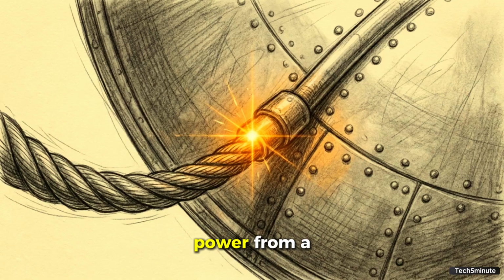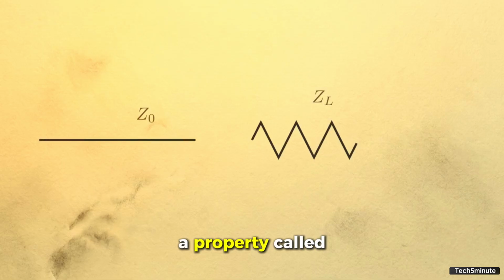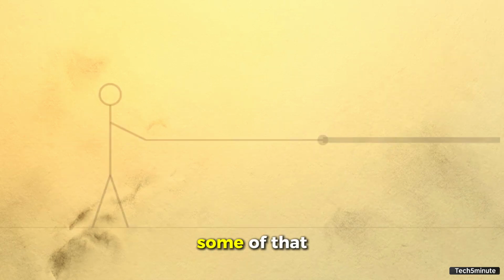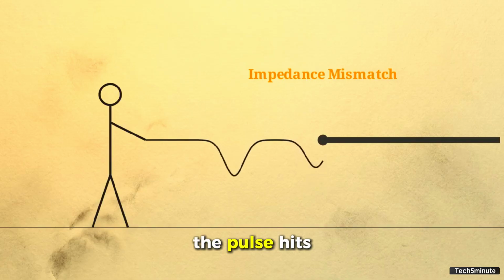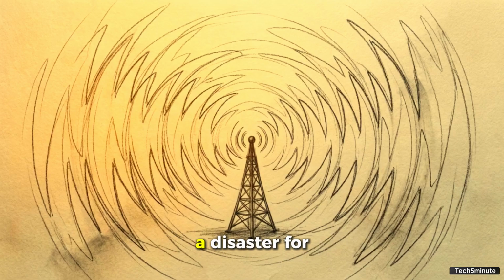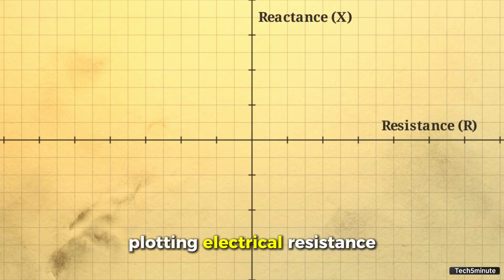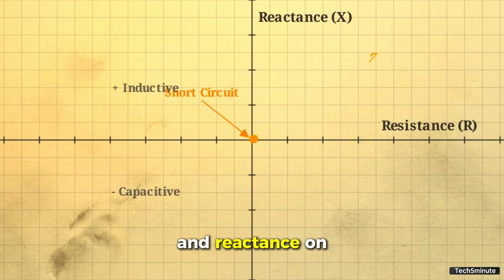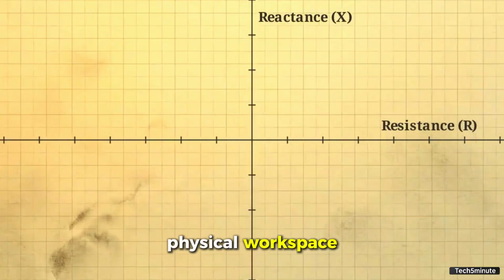How the Scariest Chart in Electrical Engineering Traps Infinity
Ever wonder how engineers prevent signal loss in massive communication networks? Discover the genius behind the Smith chart, a visual tool that bends infinite space into a single circle to solve complex electrical problems.

We break down the physics of electrical transmission and why impedance matching is crucial for sending power without catastrophic signal reflections. Learn how Philip H. Smith used conformal mapping in the 1920s to transform invisible radio wave behavior into a navigable landscape that is still taught to electrical engineers today.

0:00 - The Physics of Electrical Transmission
0:54 - The 1920s Telephone Network Crisis
1:39 - Philip H. Smith and Conformal Mapping
2:18 - How to Navigate the Smith Chart
2:52 - Why We Still Use It Over Computers